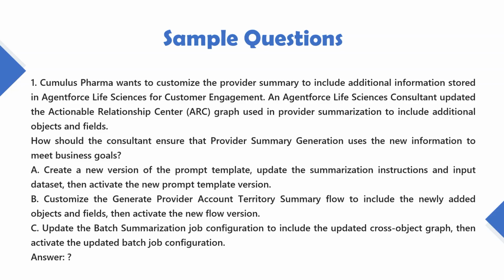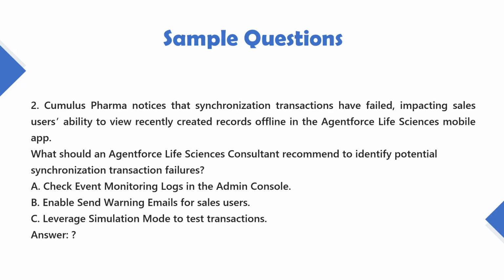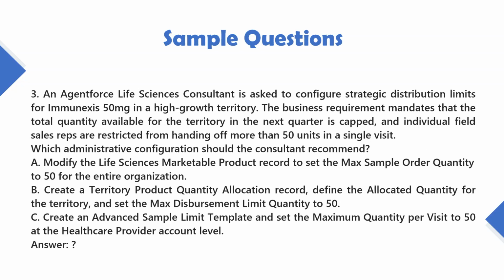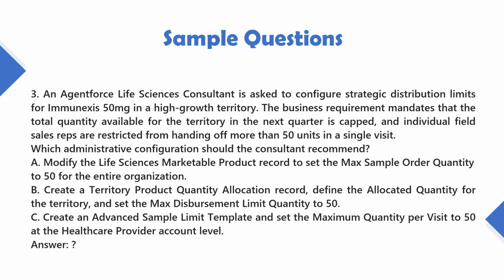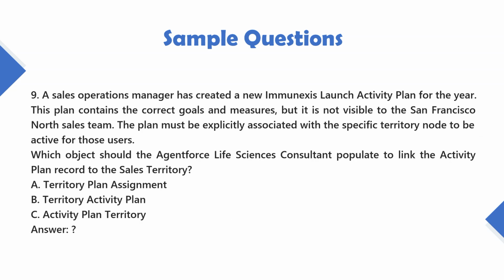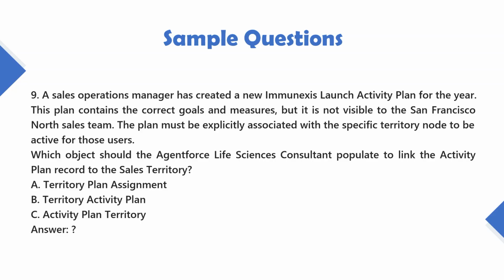Salesforce Agentforce Life Sciences Consultant ALS-CON-201 Exam Guide | Practice Questions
Prepare for the Salesforce Certified Agentforce Life Sciences Consultant exam, also known as ALS-CON-201, with this complete exam overview and practice session.

In this video, I walk you through the key information you need to know before taking the exam, including important preparation tips, exam-focused concepts, and practical guidance for candidates who want to build confidence before test day. You will also get 10 practice questions with answers to help you test your understanding and identify areas that need more review.

This video is designed for Salesforce professionals, consultants, admins, business analysts, and Life Sciences professionals who want to validate their skills in Salesforce Agentforce and industry-specific Life Sciences solutions.

What you’ll learn in this video:
Overview of the Salesforce Agentforce Life Sciences Consultant certification
Key exam preparation tips for ALS-CON-201
Important concepts to review before the exam
How to approach scenario-based Salesforce certification questions
10 practice questions with correct answers
Study strategy to improve your chances of passing

Whether you are preparing for your first Salesforce certification or expanding your Salesforce industry cloud expertise, this video will help you understand what to expect and how to prepare more effectively.